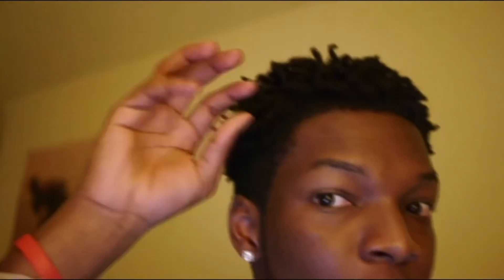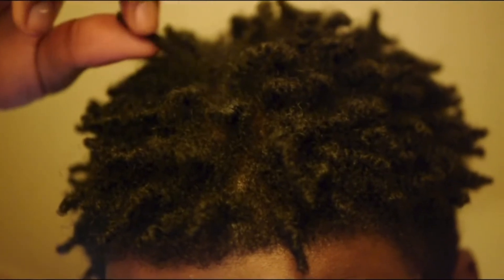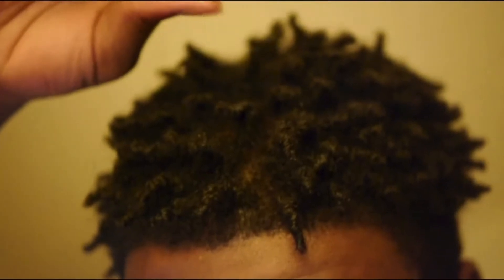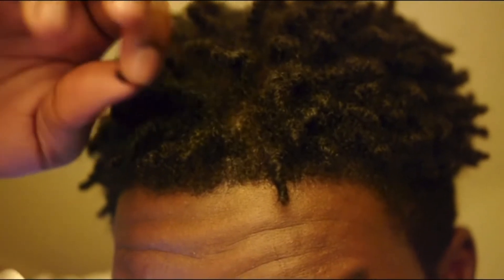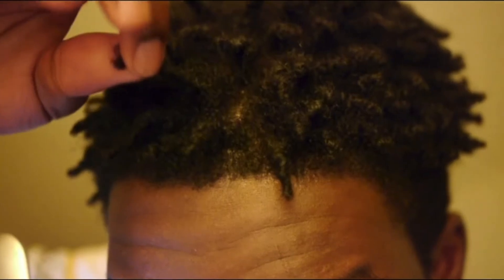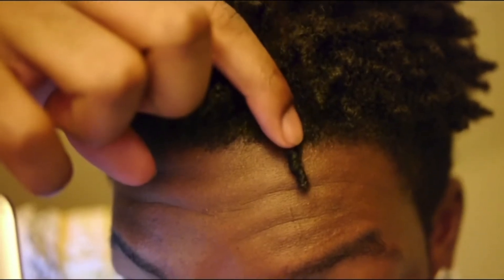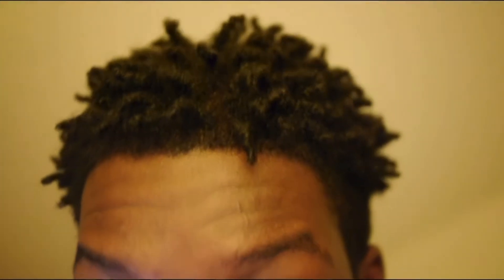HOW TO START SEMI- FREEFORM DREADS !! SHOULD I START FREEFORMING??? 🤔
Listen to my bro’s music as well I’ll put the link right here

*NoCopyright